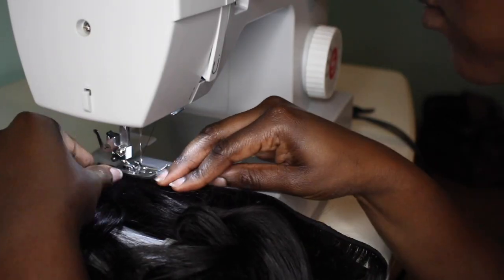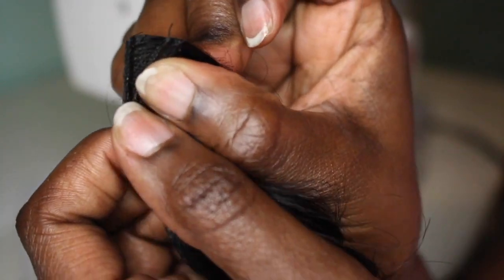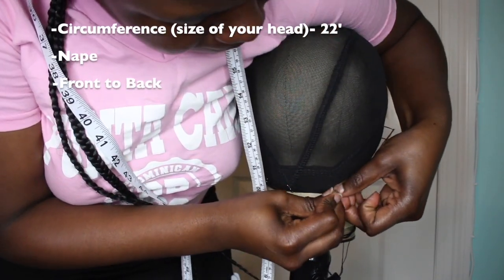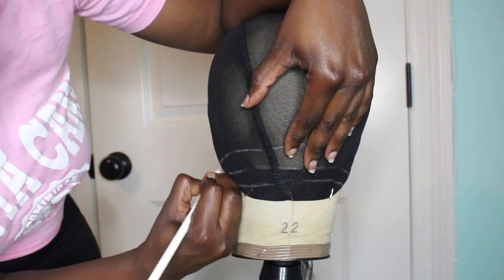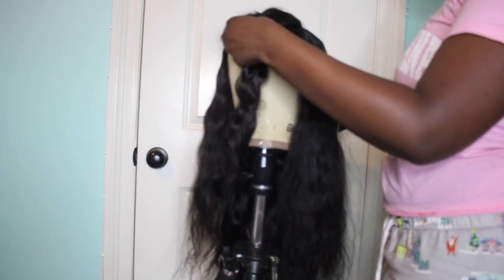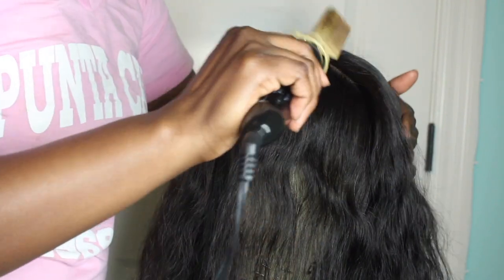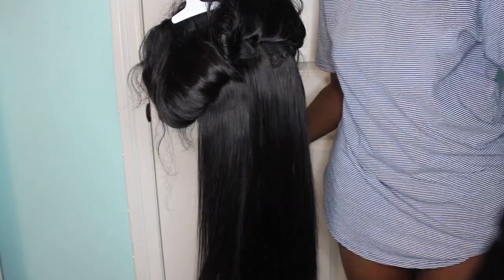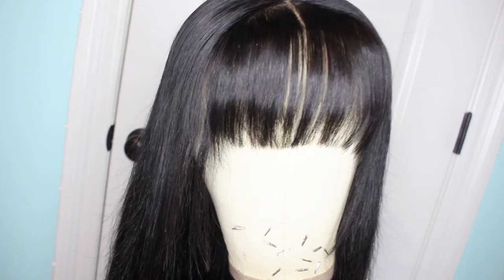MAKING A SEWING MACHINE WIG The Basics|AllaijaBriann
Hey y’all in this video, I give majority of the details of making a sewing machine unit including
- Machine settings
- Type of thread
- Supplies you need near (sciccors, clips, brush and comb)
- Prepping bundles before sewing
- Taking measurements
More in-depth video soon if needed!

(*Warning* even more goofy on social sites)